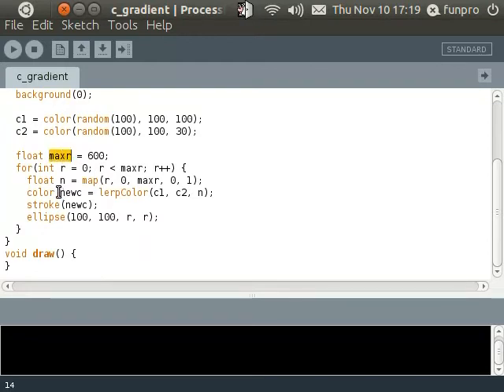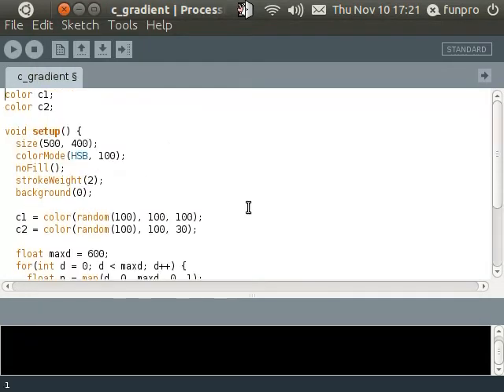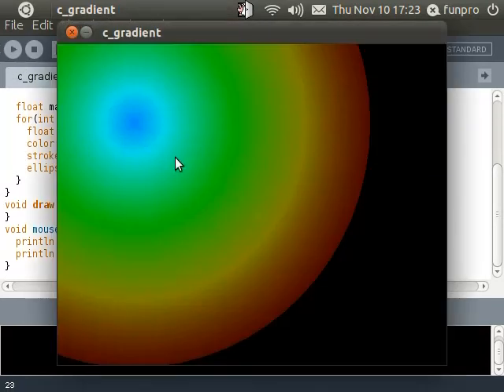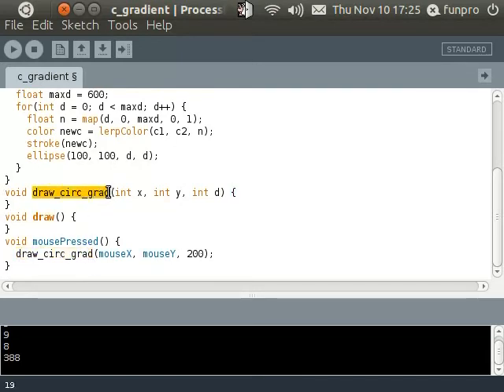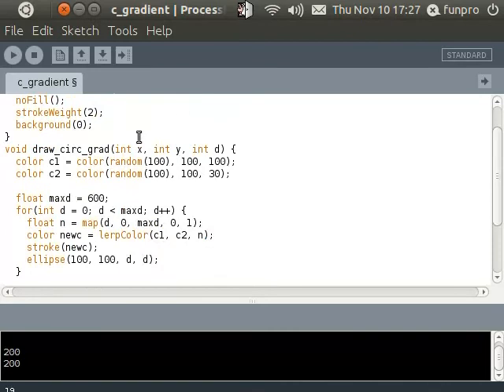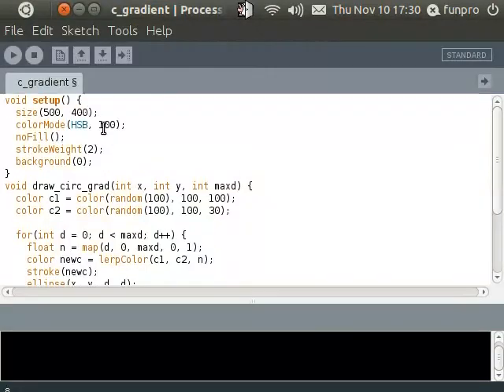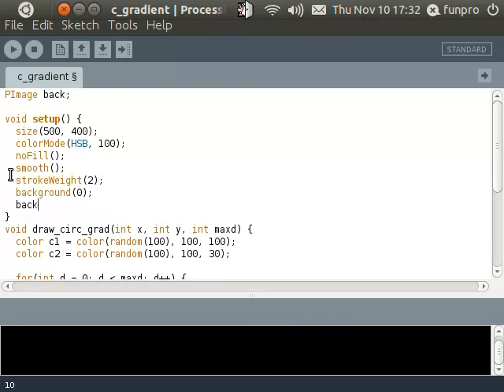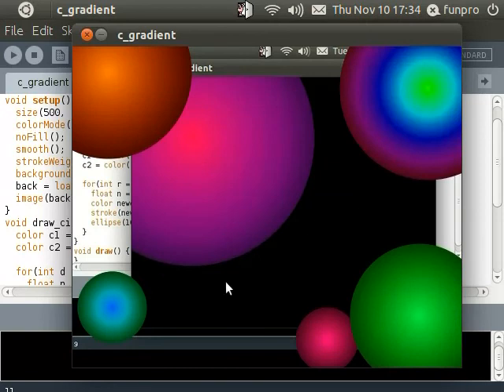Fun programming 084